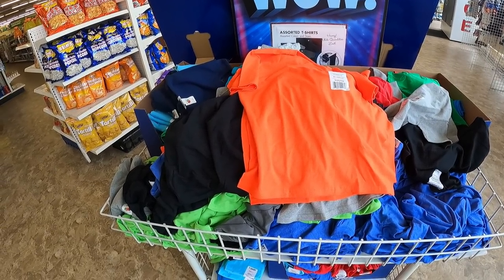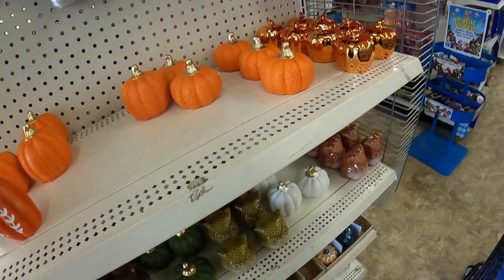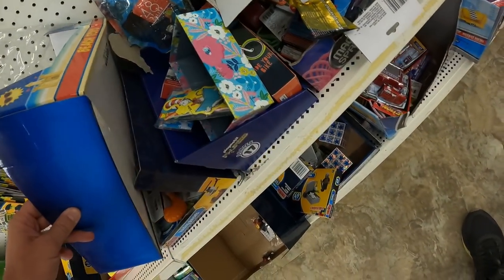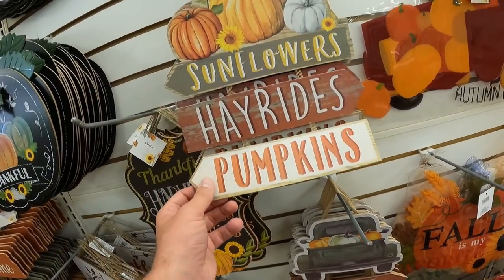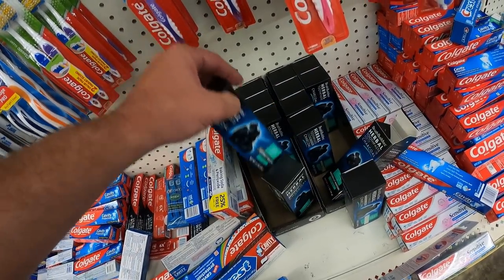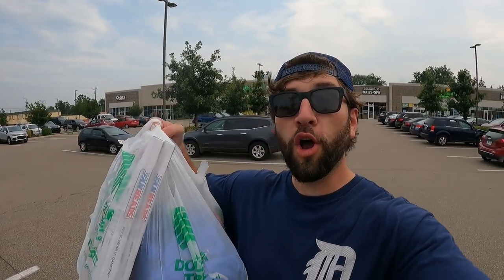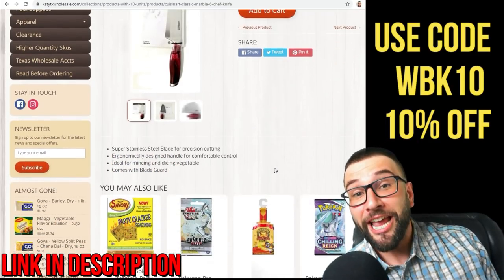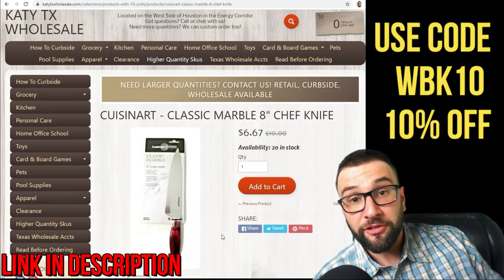Easiest Way To Make Money